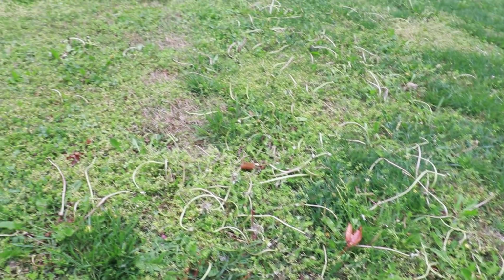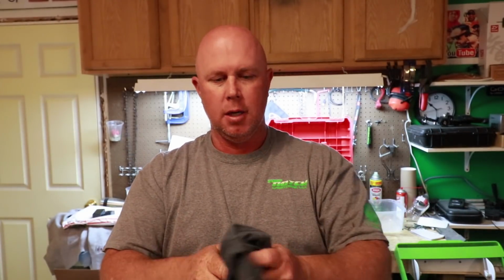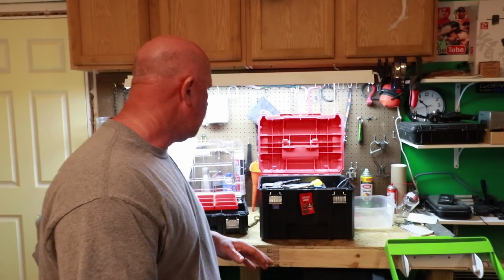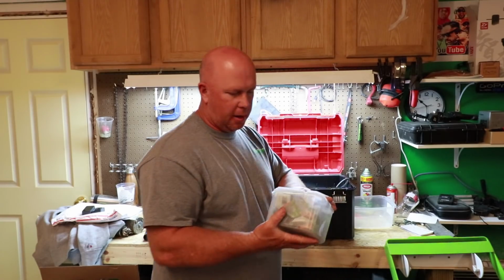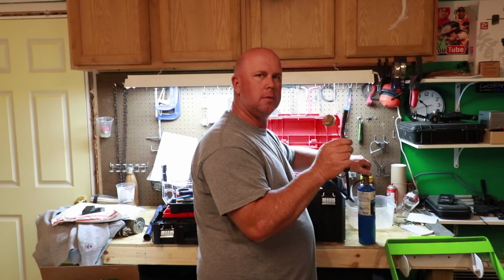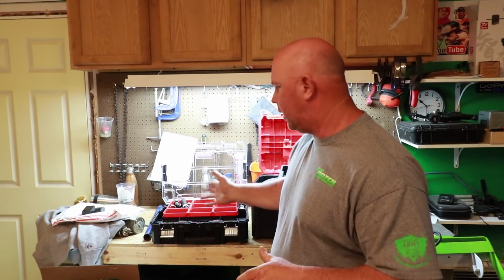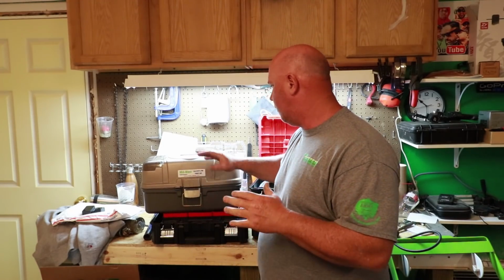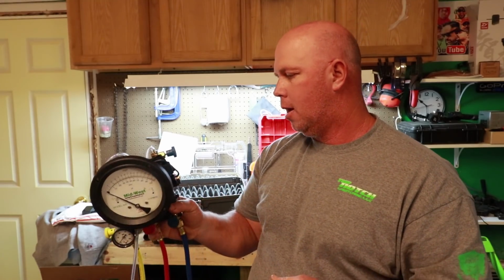My Sprinkler Repair & Maintenance Kit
Top Notch Lawn Care is Powered by Yardbook